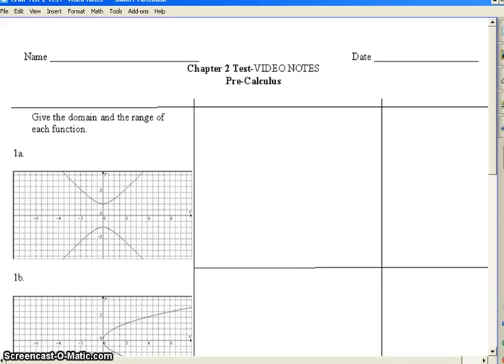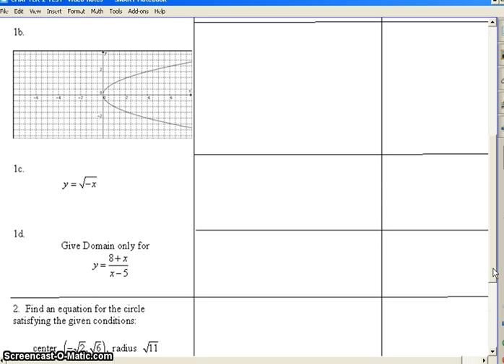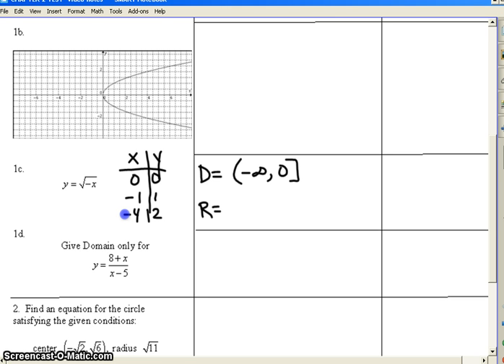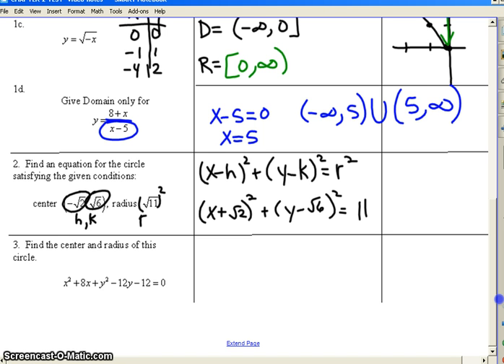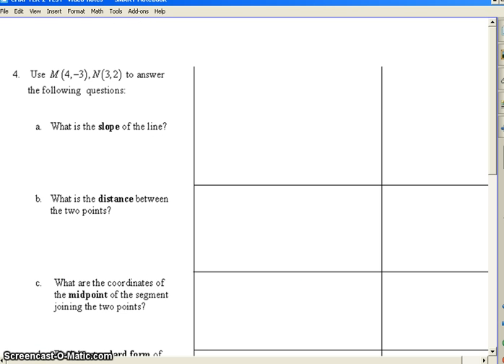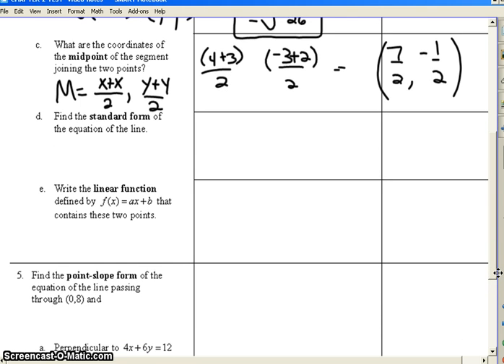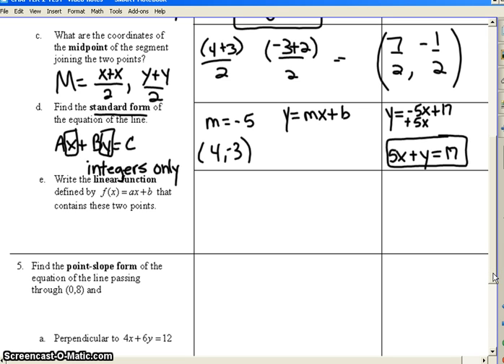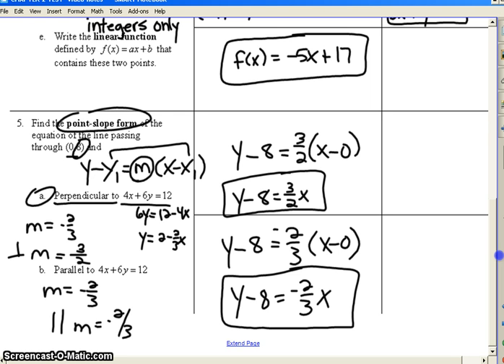Chapter 2 Make-up Test- video notes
Use this tutorial to take notes for the chapter 2 make-up test.